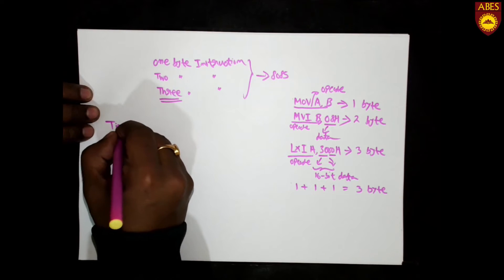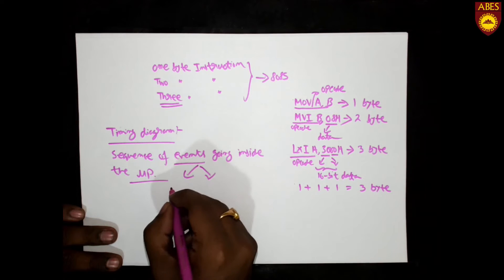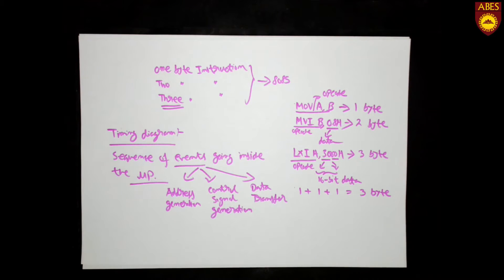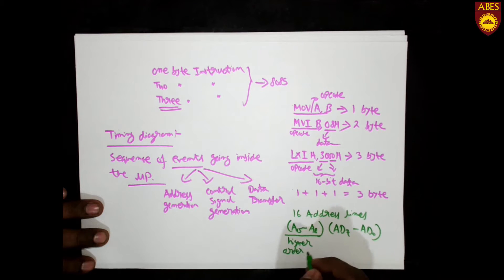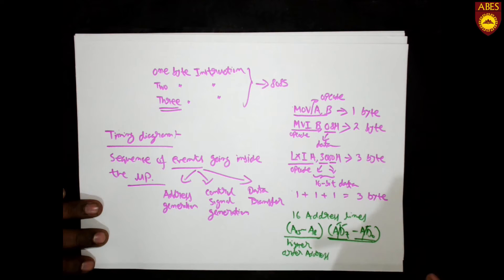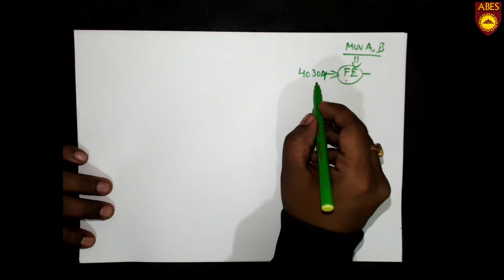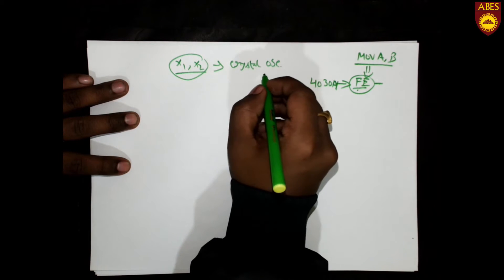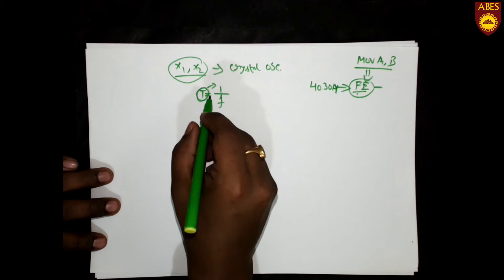Micro Processor By Mr. Astik Biswas